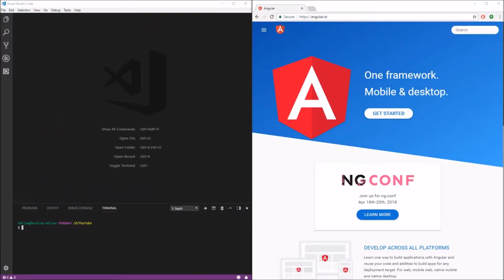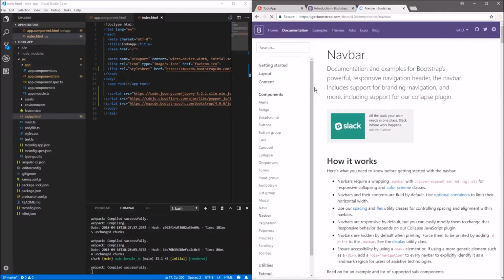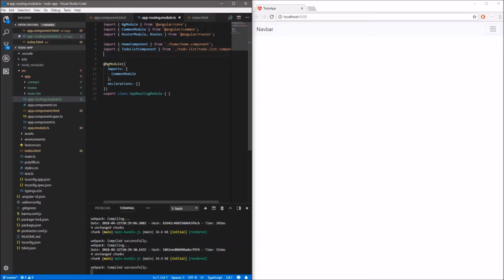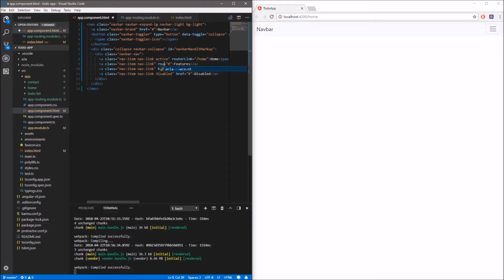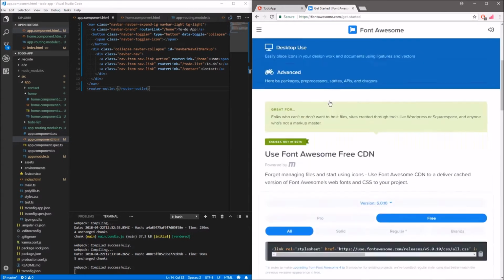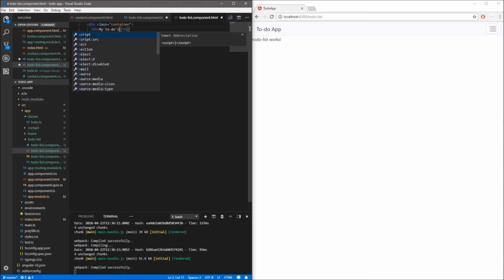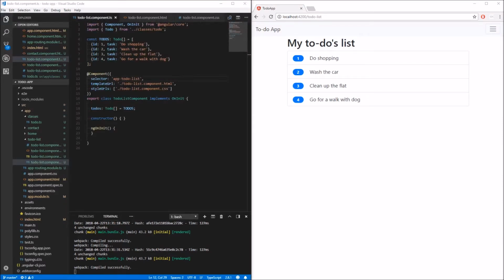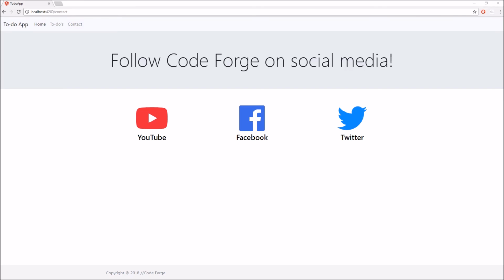Angular tutorial part 2: Components and Routing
Learn to create new components and
define routes to naviage between them!